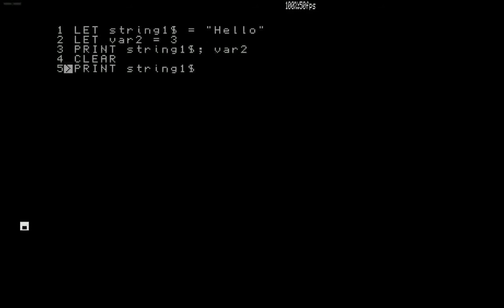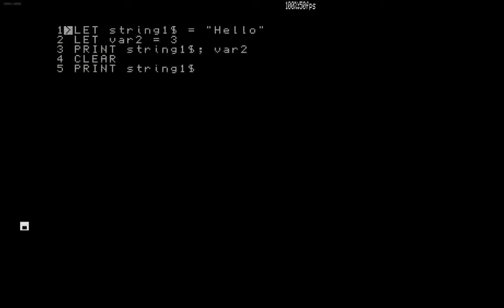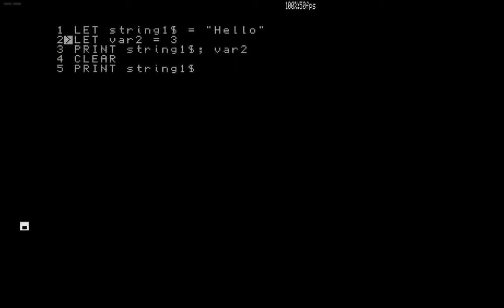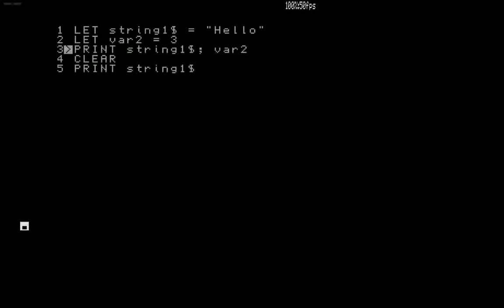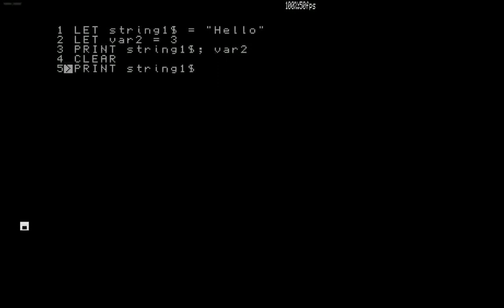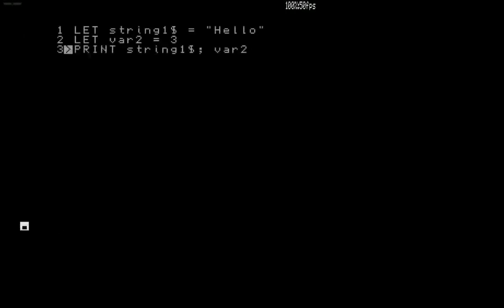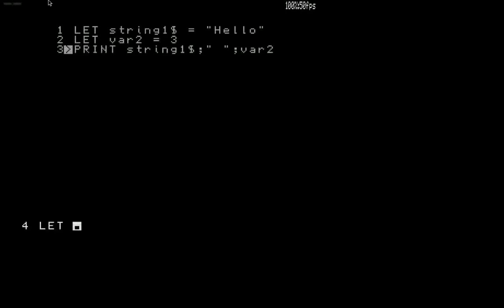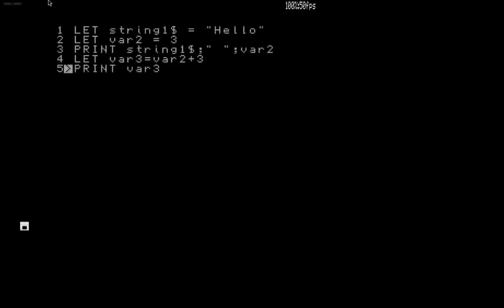Programming in SAM BASIC (SAM COUPE) - Episode 1 - Variable Basics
BitControlling's founder theLochNessMonster shows you how to use variables in SAM BASIC the programming language used on the SAM Coupe. Try it yourself with SimCoupe, a SAM Coupe emulator.